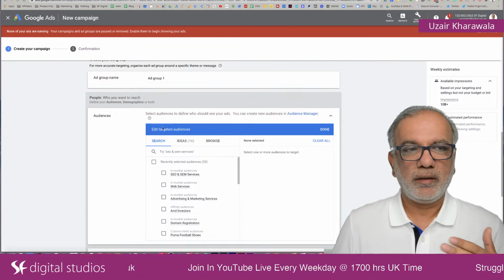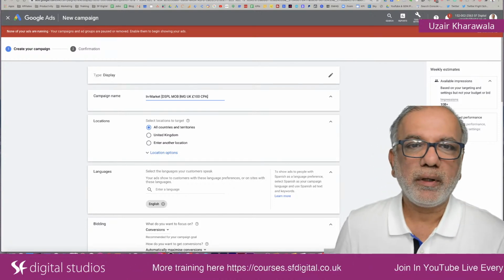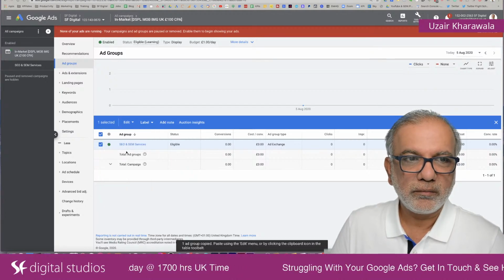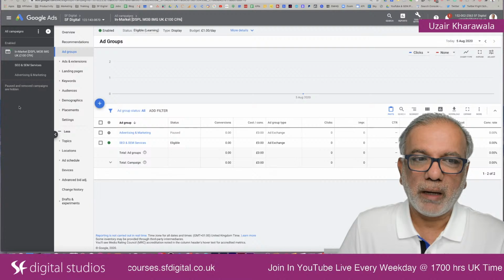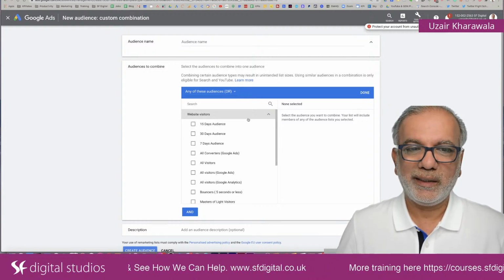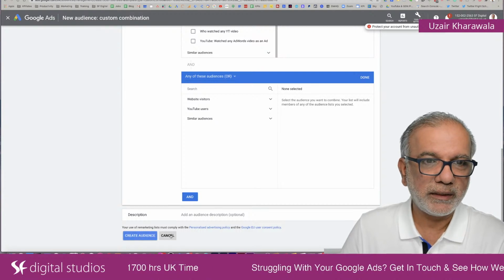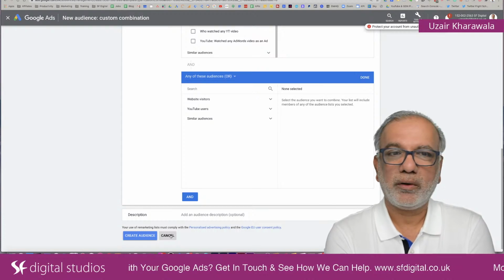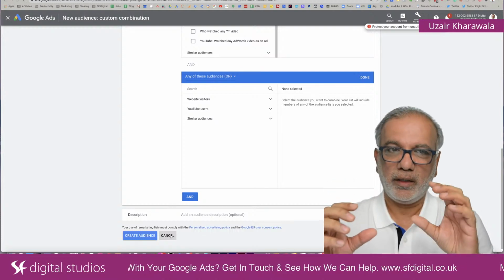Google Ads In-Market Audience | Google AdWords In-Market Audience Targeting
Are you looking to boost your Google Ads campaigns? By using custom audiences you can target people based on their habits and interests. In this Google Ads tutorial, we show you how to set up a custom in-market audience which will allow your ads to reach users based on their recent purchase intent.

Free Resources